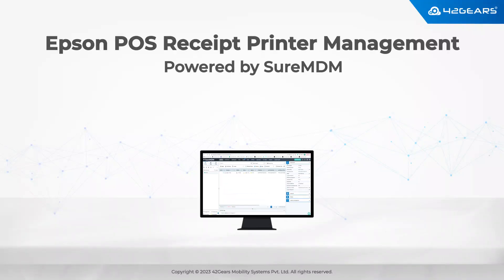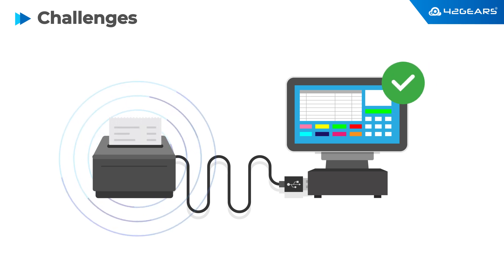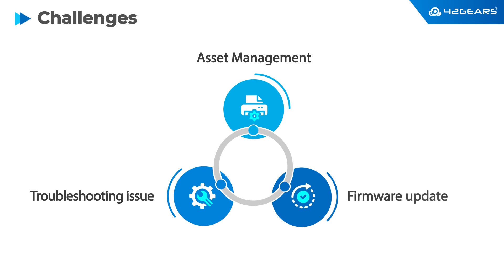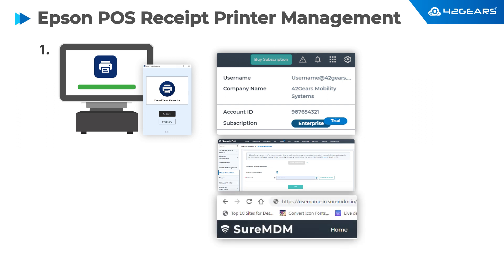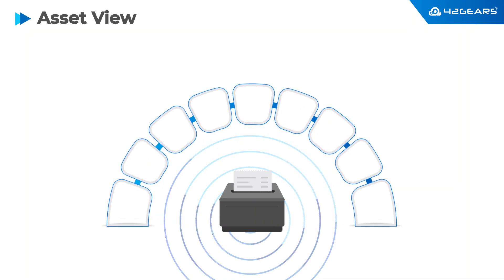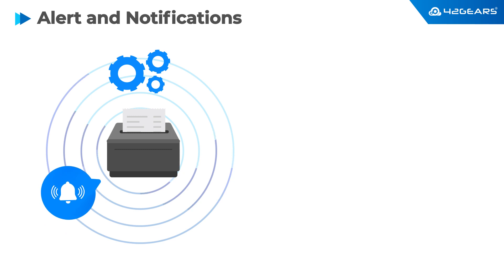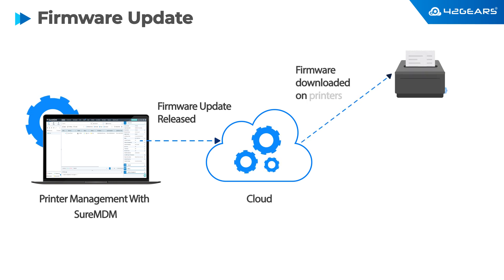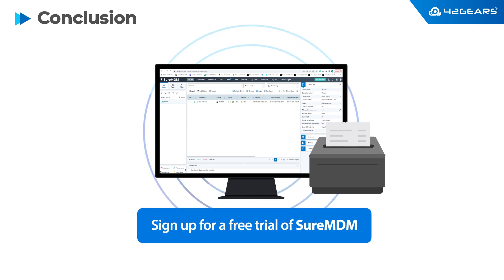Epson POS Receipt Printer Management with SureMDM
POS receipt printers play a crucial role in the retail business. However, managing these printers can be a headache, especially if you have them deployed at multiple locations. SureMDM’s POS receipt printer management capability helps you easily manage all of your printers from a single dashboard. It can help you monitor printer status, troubleshoot issues, and even update the firmware remotely. This translates to fewer IT issues and more time to focus on growing your business. In addition, because SureMDM is a cloud-based solution, you can access it from anywhere, and at any time.

Here’s a quick video tutorial to help you learn how to configure SureMDM on Epson POS printers:

Just install the Epson Thermal Printer Connector software from 42Gears on the host POS machine to which the printer is connected (​​1:16 ).

Unless the connector is preconfigured, you need to enter your SureMDM account ID, gateway, password, and the server path of your SureMDM instance (1:24).

Once configured, the connector will detect the printer and enroll it into your SureMDM account. You can see that the printer shows up as a new device in your SureMDM console (1:34).

Select the printer to see the detailed information on the right-side panel (1:45).

You can select the printer to perform remote actions, such as printing a test page (2:04).

Various alerts and notifications can be generated based on any changes in printer-status and properties (2:15).

You can initiate firmware updates from SureMDM. For some printers, just push the configuration package to the host machine, and invoke the firmware update process. You can review the results of the update-operation in the log file on the host machine (2:32).

In this quick video, we covered a few key aspects of Epson POS receipt printer management. We invite you to sign up for a free trial of SureMDM and experience the power of a truly best-in-class device management platform for mobile devices, computers, and peripherals such as printers.  We hope to become a part of your digital transformation journey.